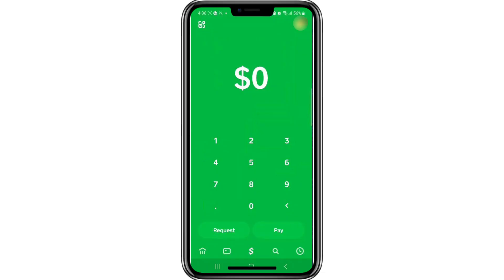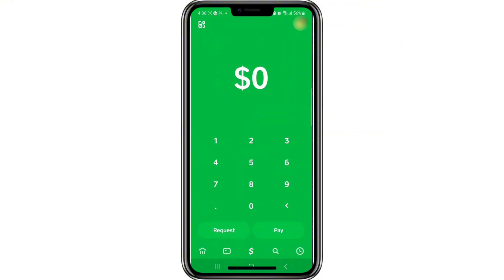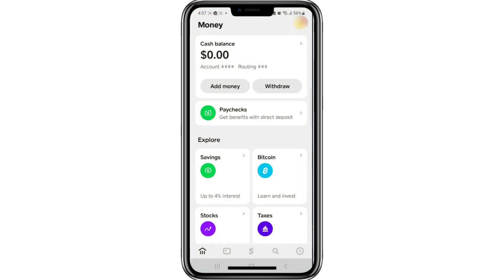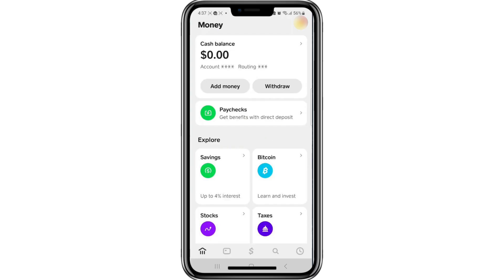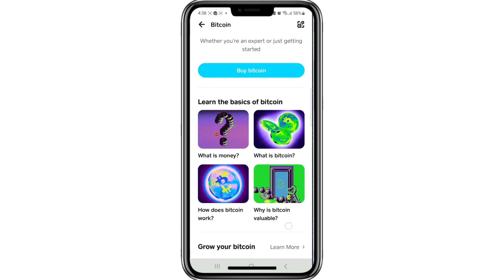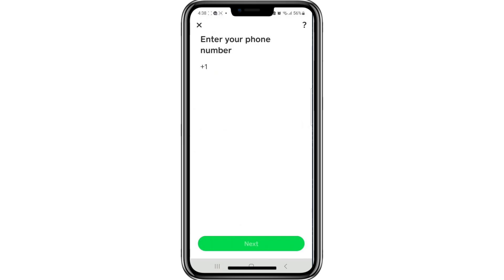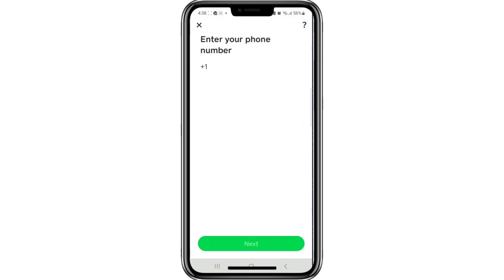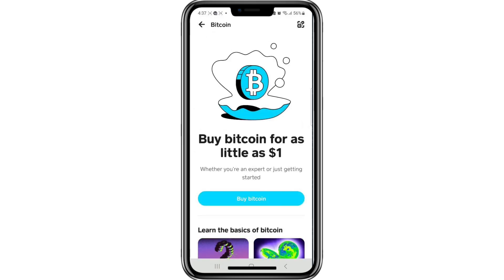How to Verify My Bitcoin on Cash App (2026 UPDATE)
In this updated guide, learn how to verify your Bitcoin on Cash App quickly and correctly. We'll walk you through the steps to enable Bitcoin features, complete identity verification, and unlock full access to send, receive, and withdraw BTC. If you're using Cash App for crypto, this is a must-watch to ensure your account is verified and ready for Bitcoin transactions.